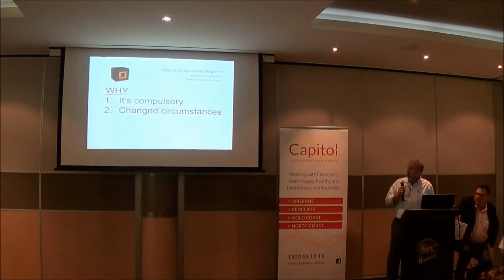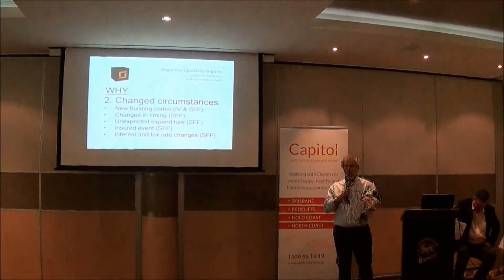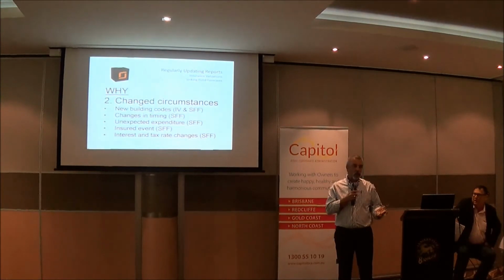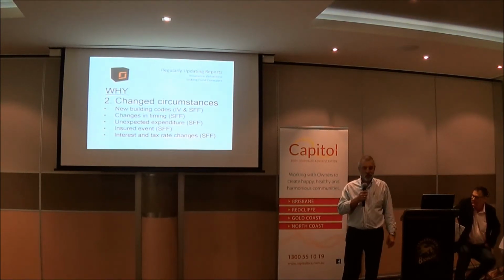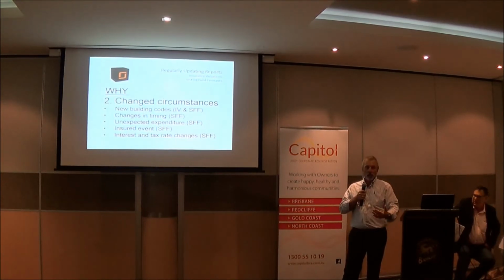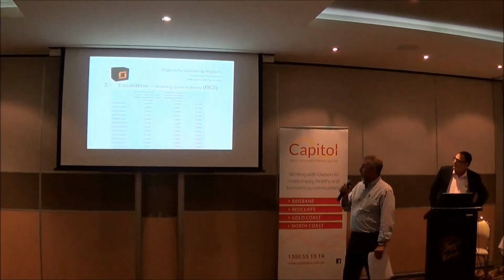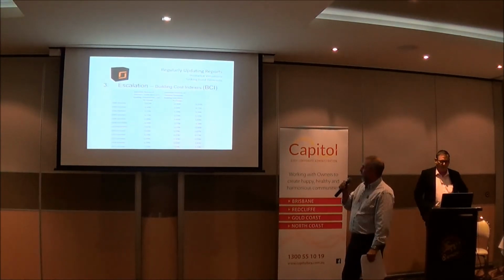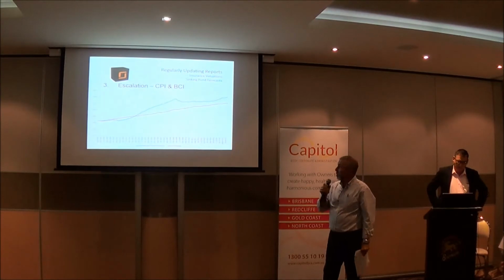Capitol seminar Phillips Safety Service Roger Duckworth